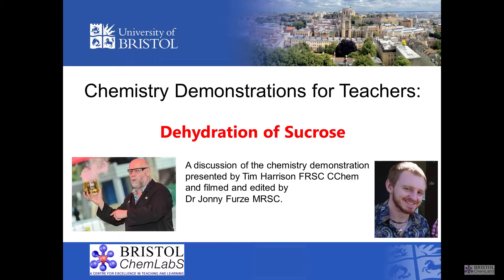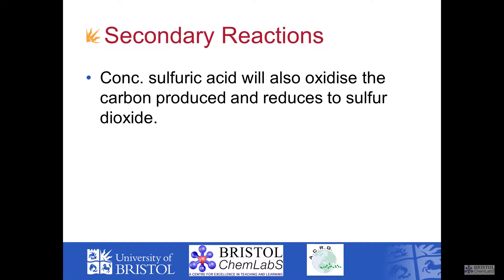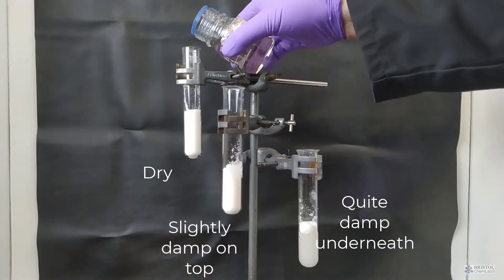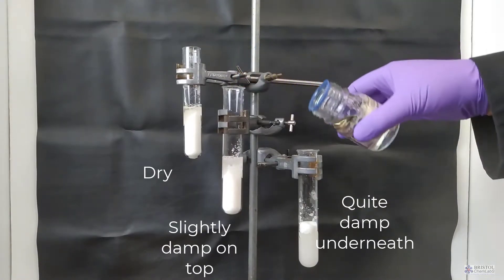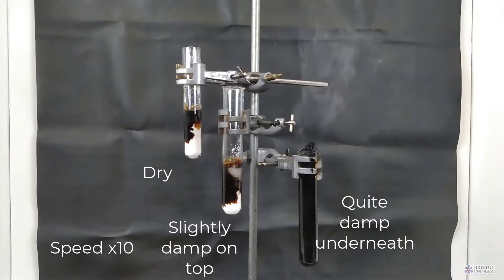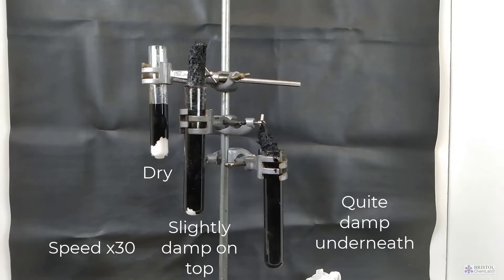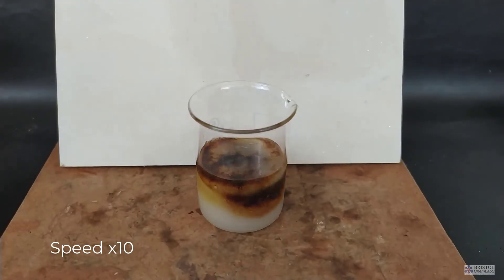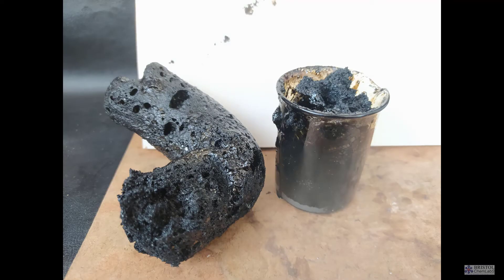Teacher Training - Dehydration of Sucrose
A teacher training demonstration to show the Dehydration of Sucrose